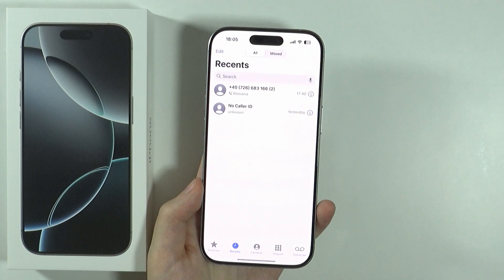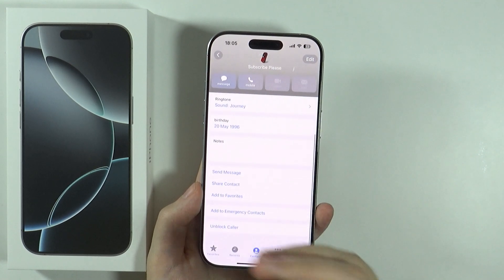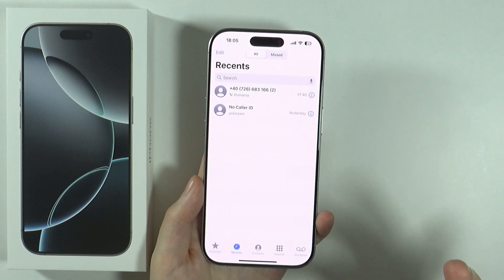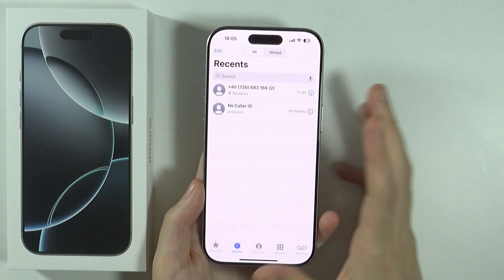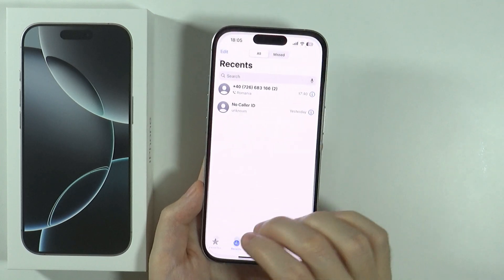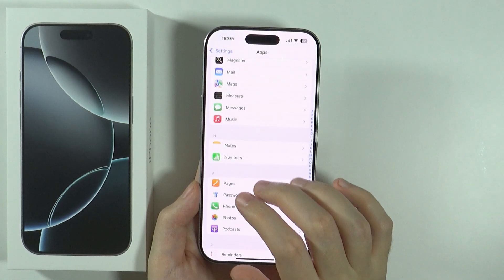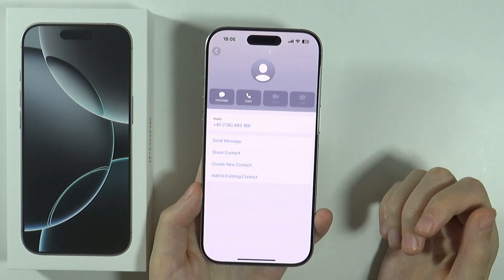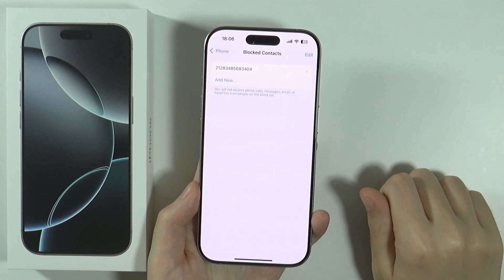iPhone 16 Pro/16 Pro Max: How to Unblock Phone Number - Unblock Contact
Learn how to unblock a phone number or contact on your iPhone 16 Pro or 16 Pro Max with this straightforward guide. We’ll walk you through the steps to restore communication with previously blocked numbers.